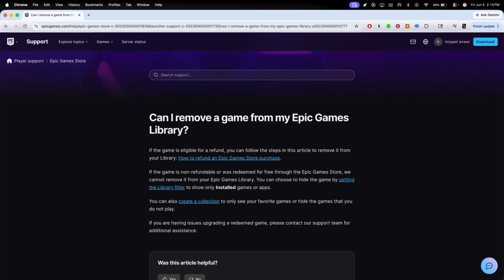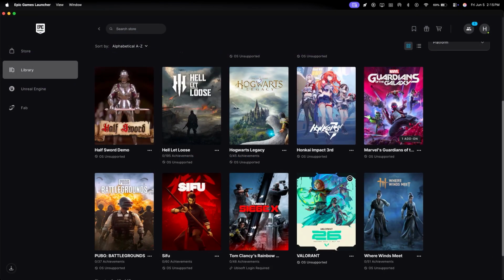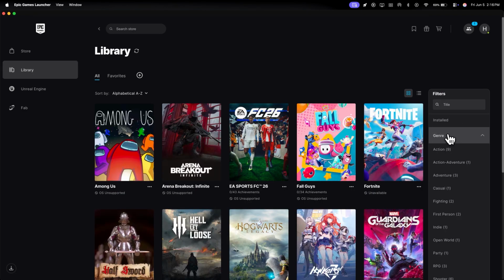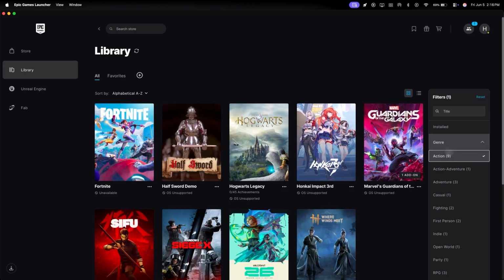Is It Possible To Permanently Delete Epic Games? (Tutorial)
In this video, I’ll explain if it’s possible to permanently delete your Epic Games account.
You’ll learn how account deletion works, what happens to your games, and where to request deletion safely.
Follow this simple tutorial to understand how to delete Epic Games properly.